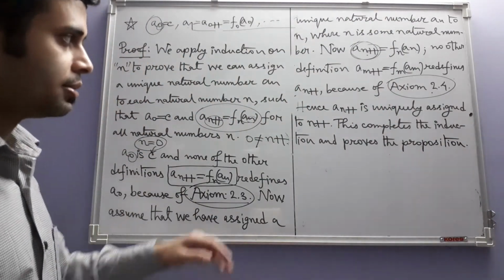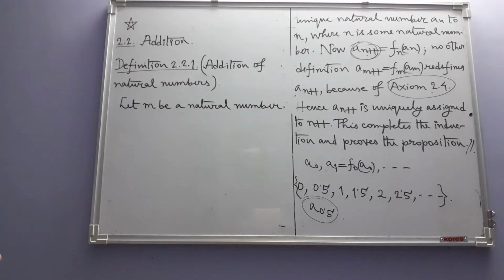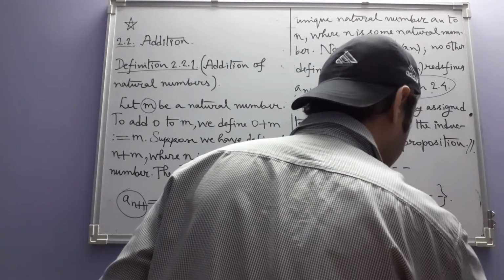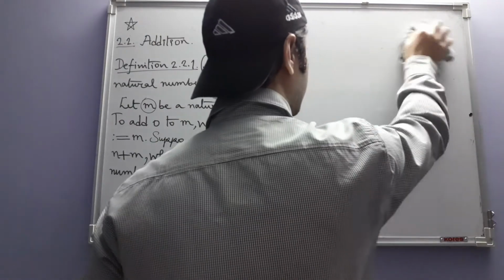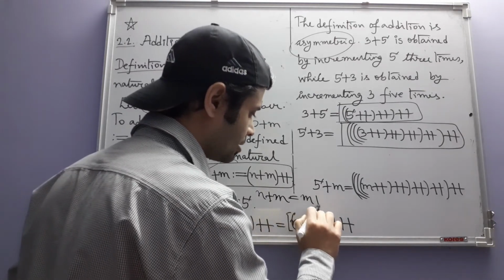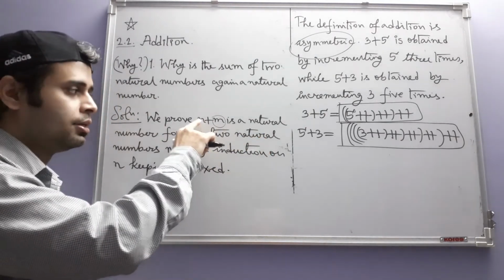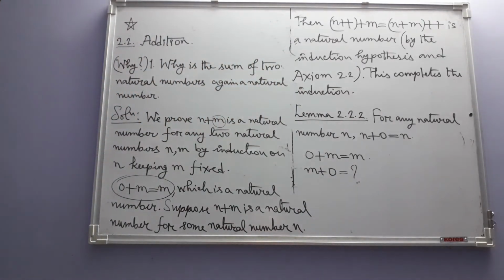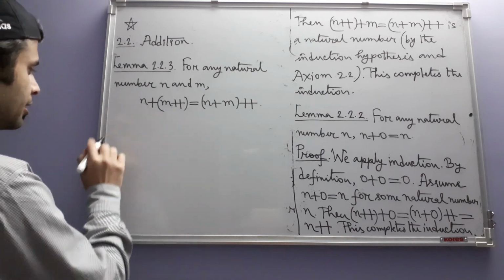Starting at the beginning: the system of natural numbers (from Analysis I by T. Tao)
Having stated and proved the principle of recursive definitions in the previous part, here we use it do define addition of natural numbers. We also start proving the basic properties of addition.